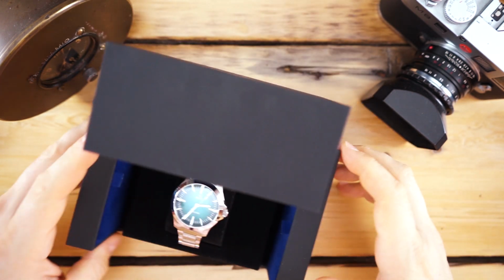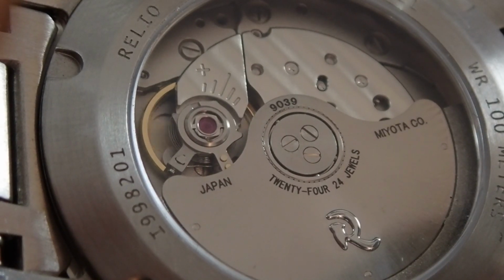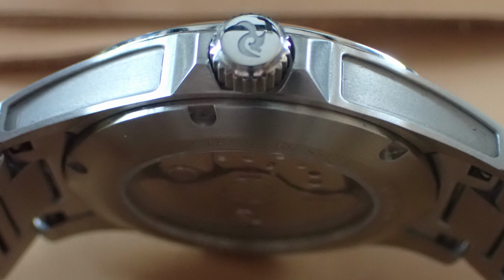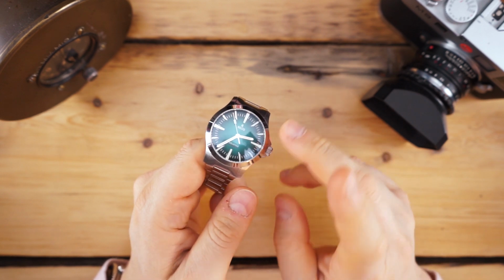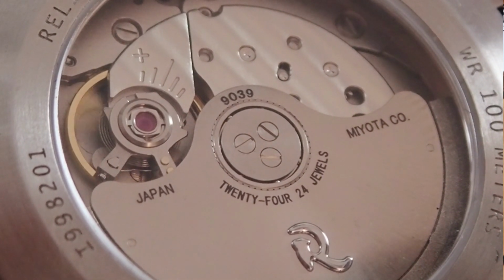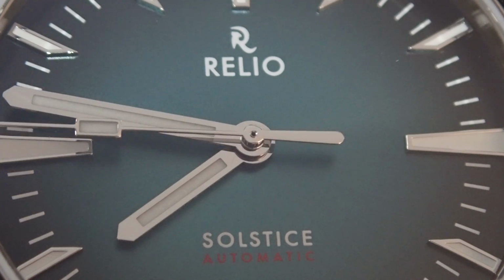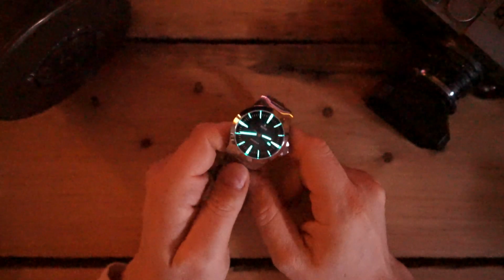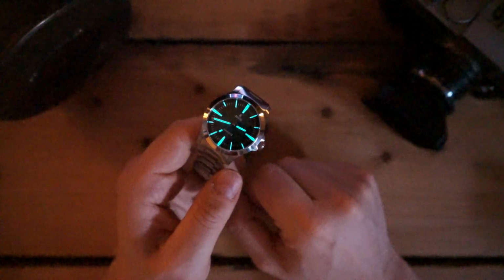RELIO Solstice New Automatic Field Watch Under $400 - 38mm Affordable Automatic Field Watch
RELIO Solstice A New Automatic Field Watch Under $400 - 38mm Affordable Automatic Field Watch